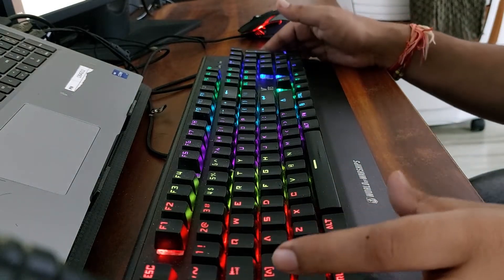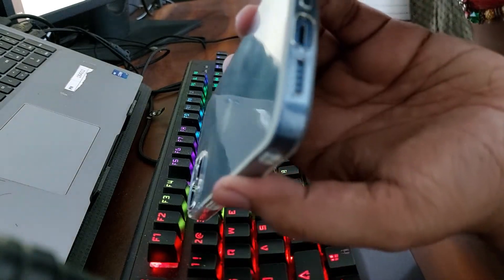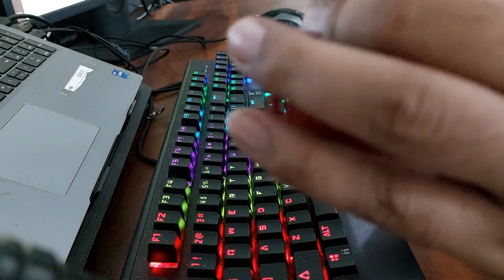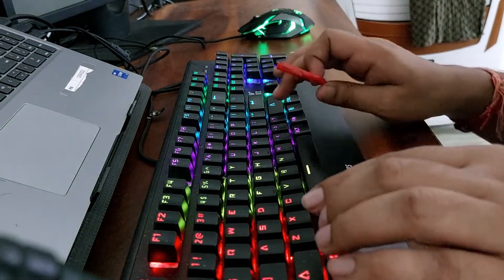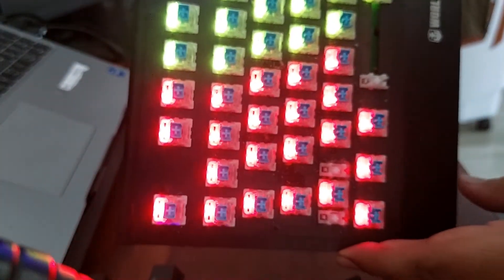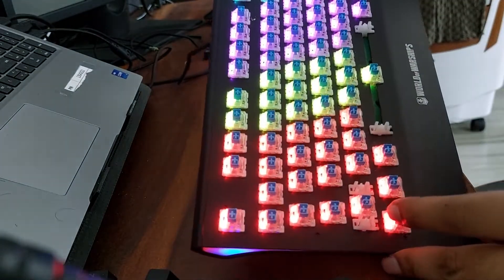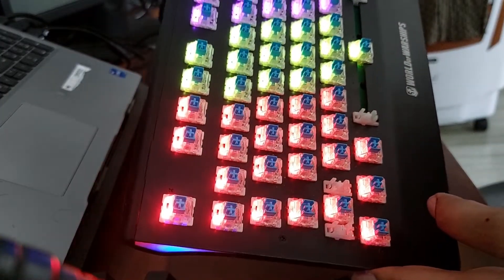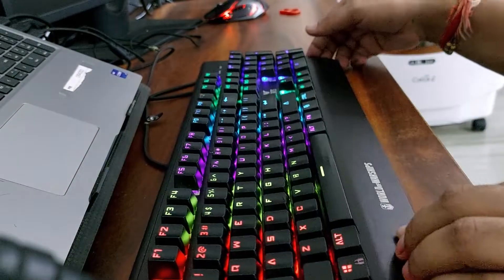How to clean Mechanical Keyboard | Cleaning ASMR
Cleaning brush kit
Gadgets, we use to create videos --